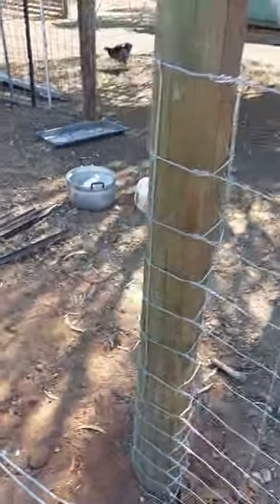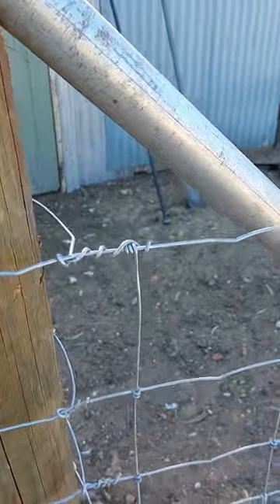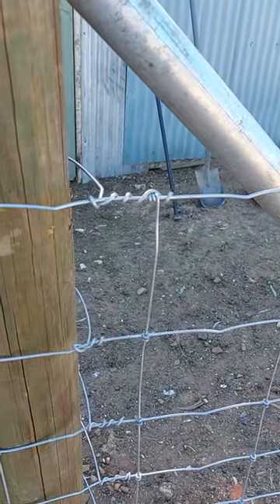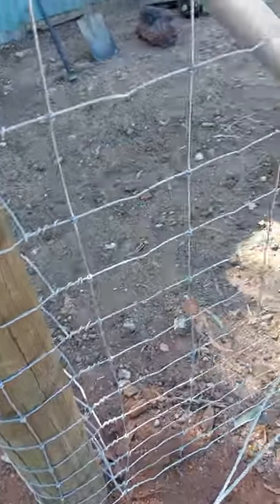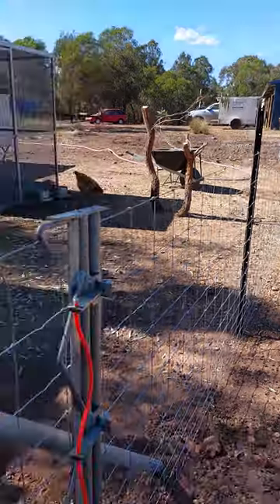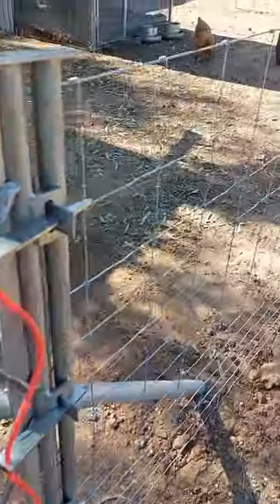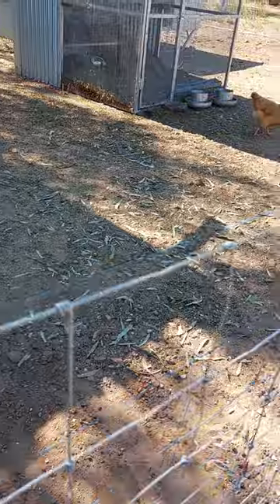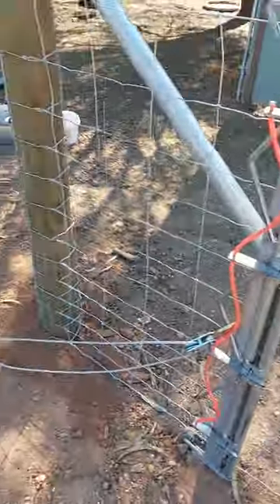Straining fence short section 2